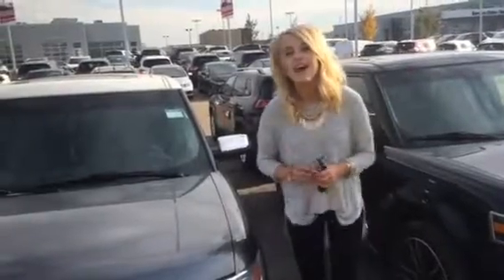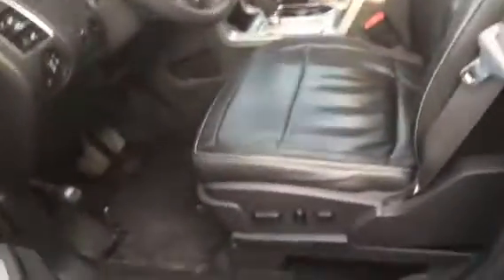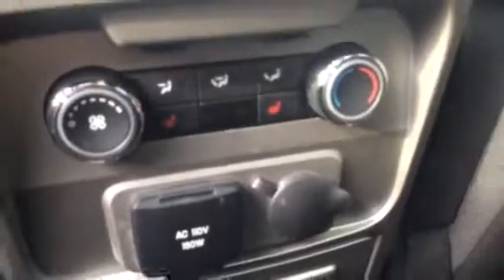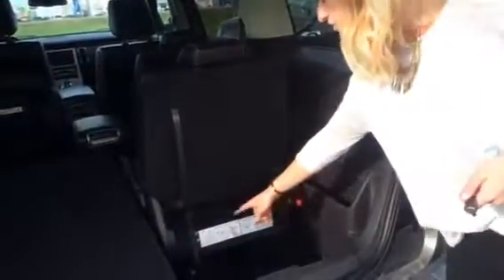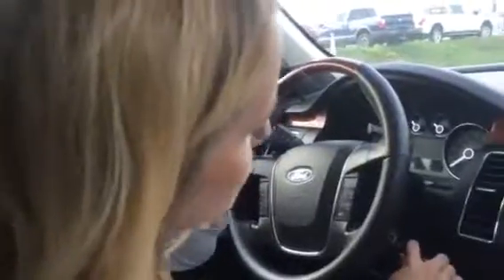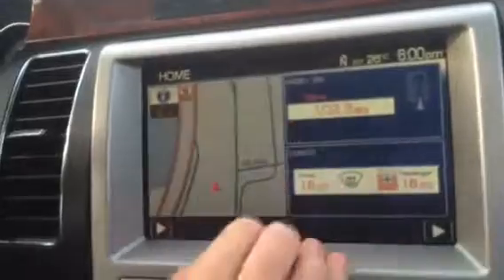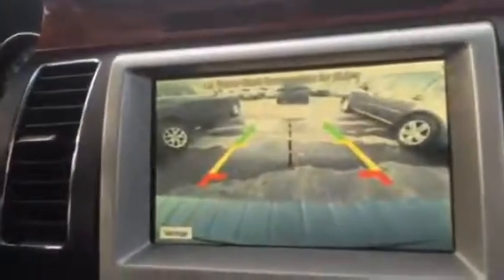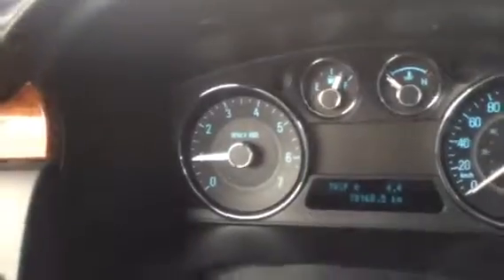Michael here's a look at the Ford Flex!